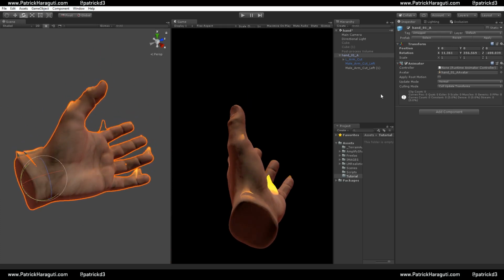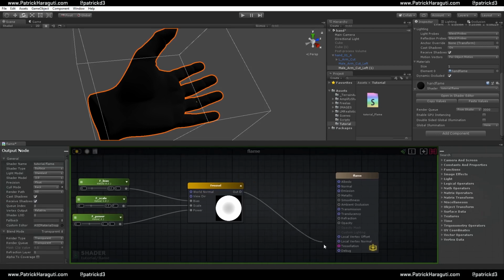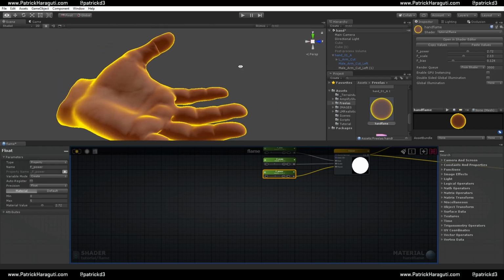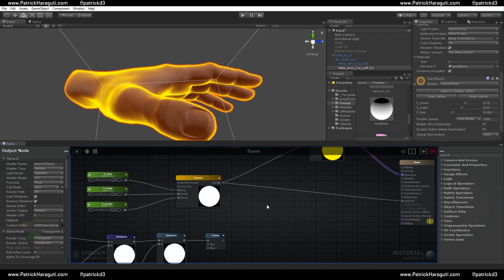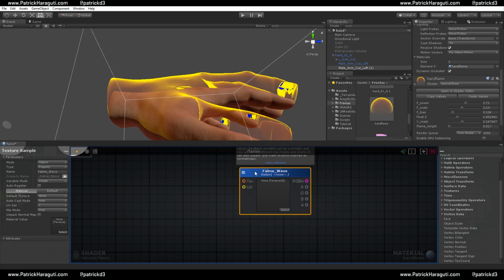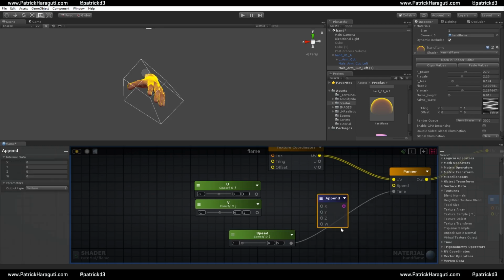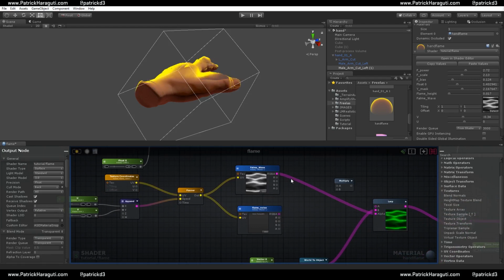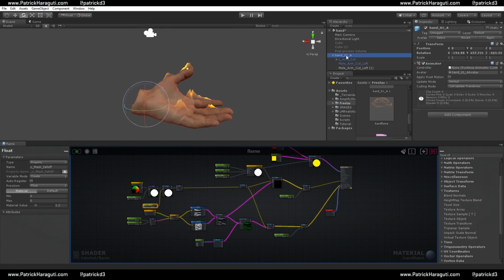Flame shader tutorial - ASE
Create a Flame shader with Amplify shader Editor in unity